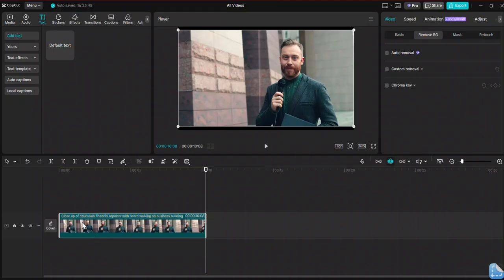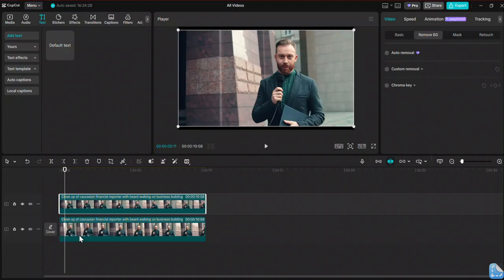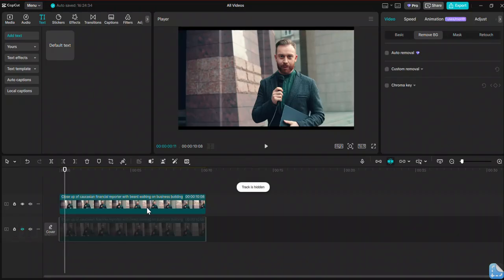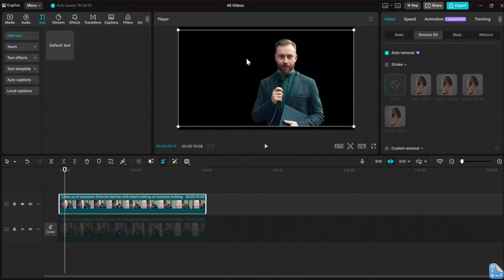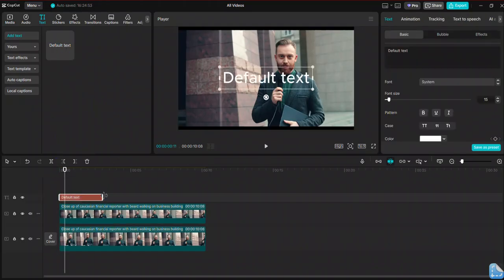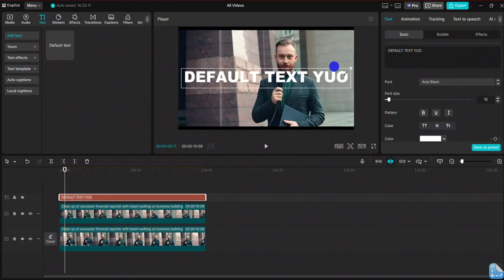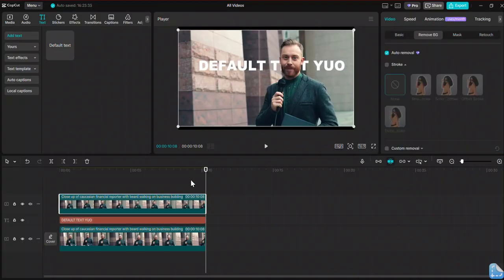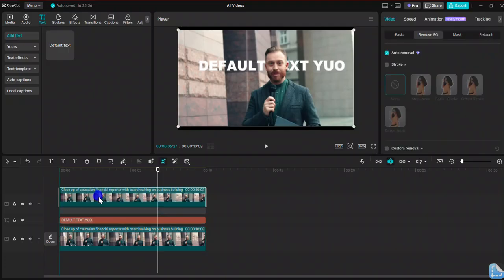How To Add Text Behind A Person In Video Using Capcut (Easily)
In this tutorial, you’ll learn how to add text behind a person in video using CapCut step by step. I’ll show you how to add text behind a person effect using CapCut on laptop and explain the full process so you can easily make your videos look professional and cinematic. You’ll also see how to add text behind a person CapCut PC without needing advanced editing skills.

This guide will help you understand how to easily add or put text behind a person using CapCut, giving your edits that advanced, layered look seen in professional videos. I’ll also cover how to add text behind a person in CapCut PC, and for those who want to try something creative, you’ll learn how to add text behind moving objects not a person in CapCut PC too.

By the end, you’ll master text and CapCut how to add text behind a person and know how to easily add or put text behind a person using CapCut on PC with smooth masking and clean layering techniques.